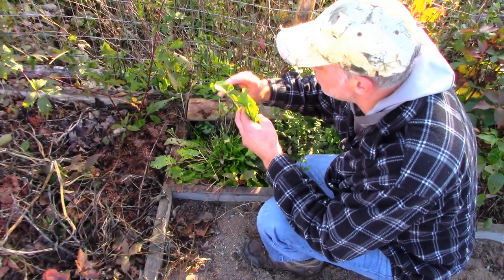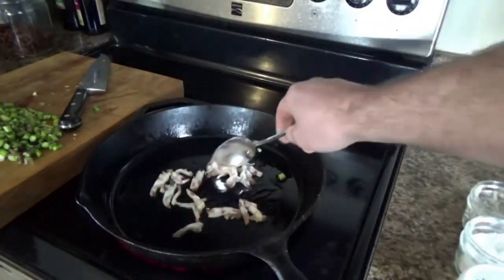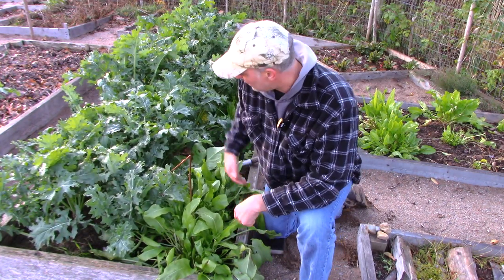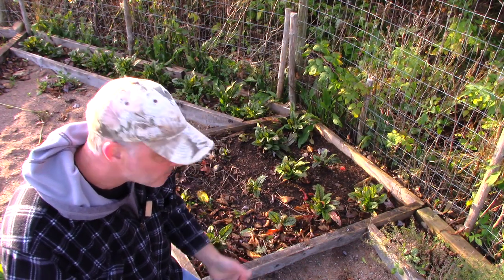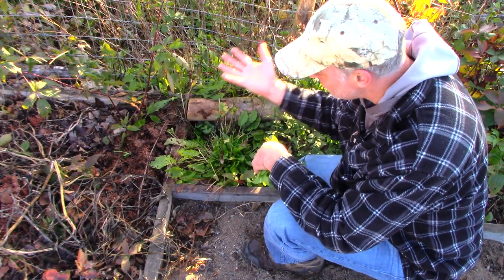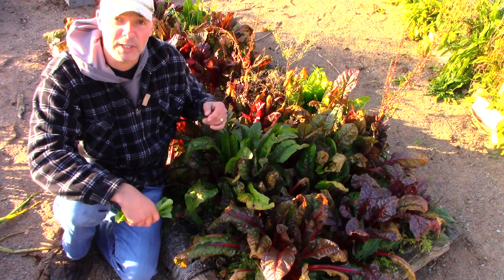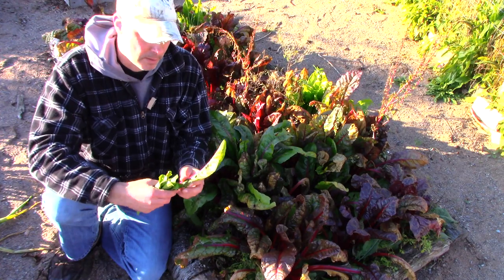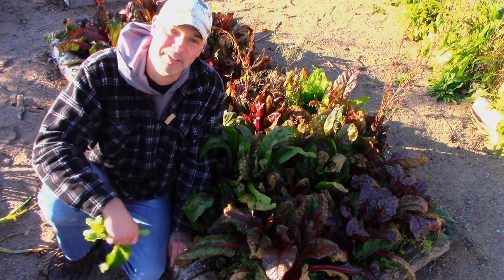Things That Go With Kale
I hear all the time that people don't like kale, so in this video I talk about all the things that go with it, and how I like to cook it.